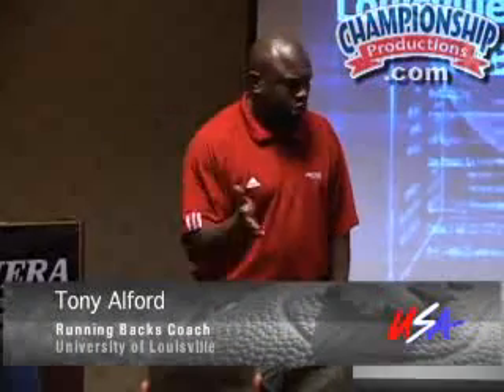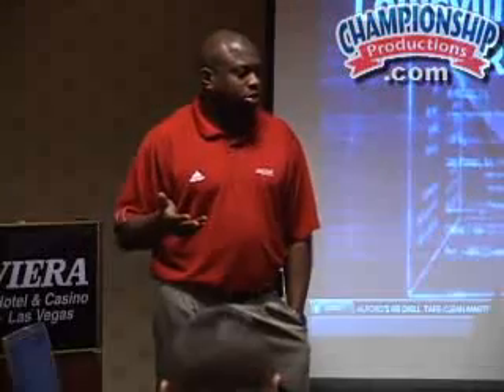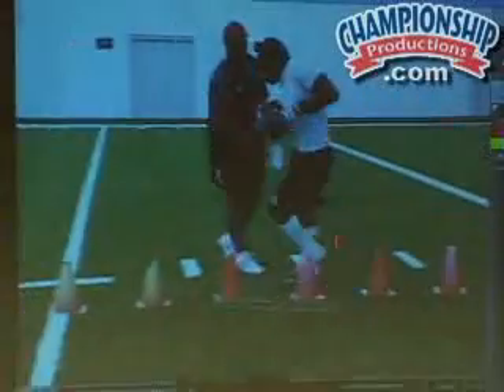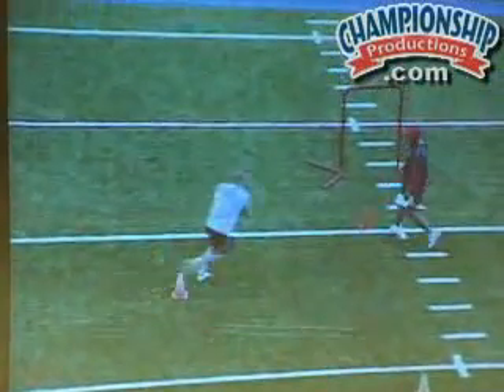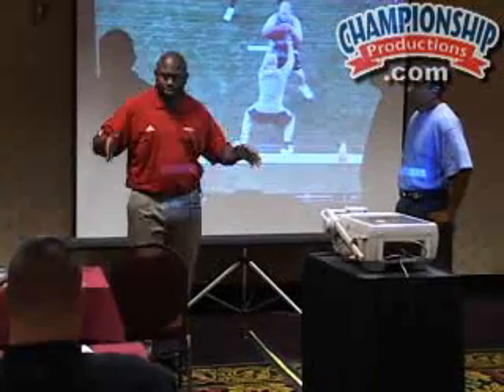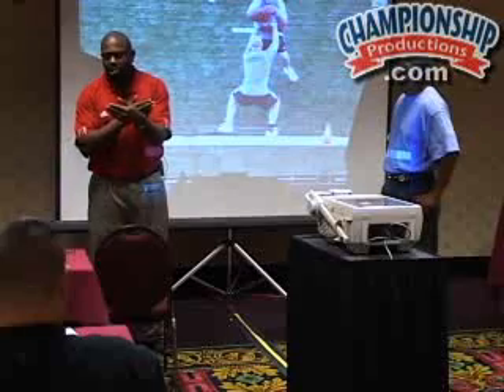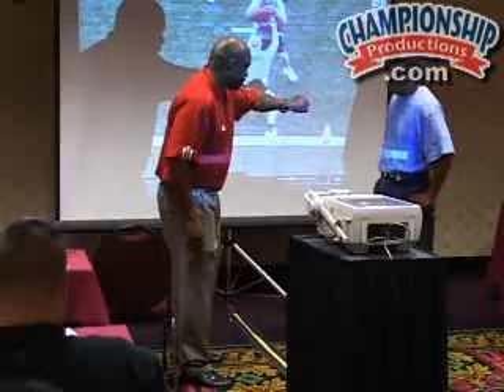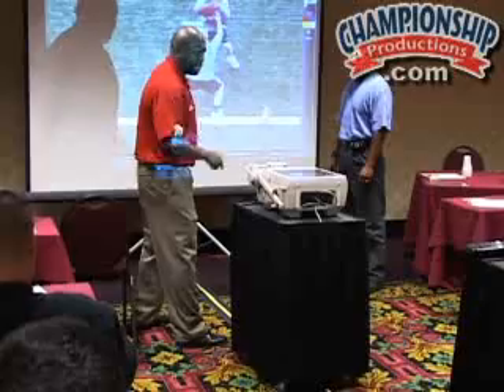Tony Alford: Fundamental Running Back Drills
Coach Alford takes you through his drill set to improve your running backs. These fundamental drills are used every day and only take 15-20 minutes worth of practice time.

If you're interested in more instructional football DVDs,